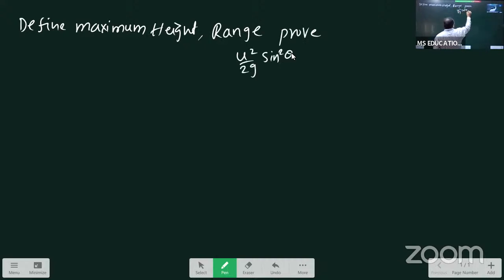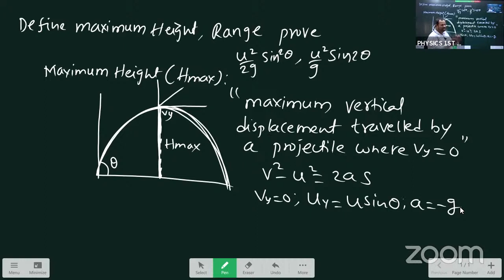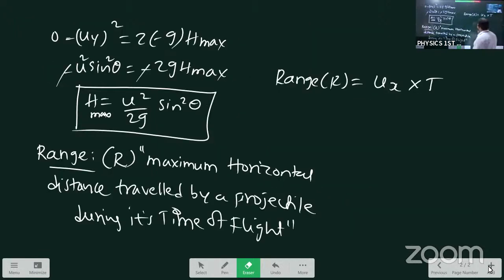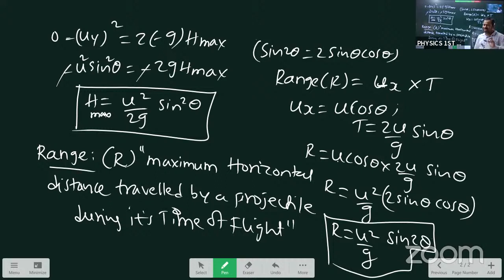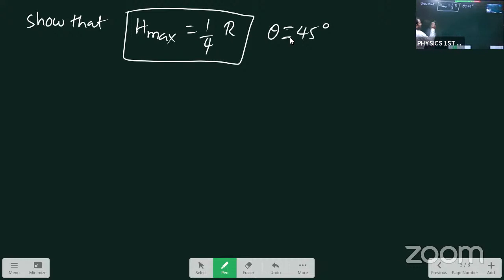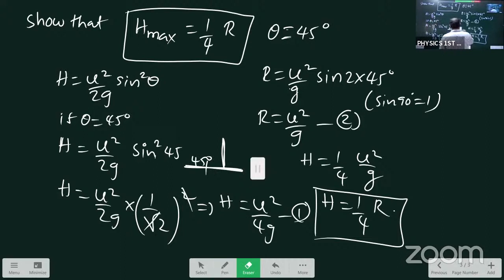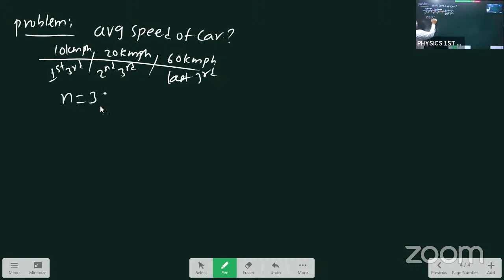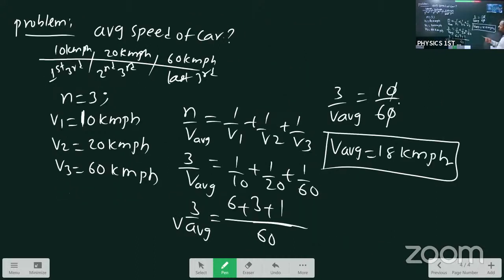PHYSICS 1ST YEAR - SIASAT- MS INTENSIVE SUPPLEMENTARY COACHING 28-05-2023